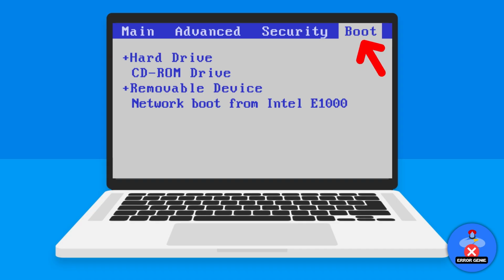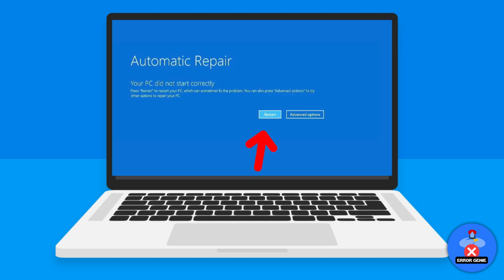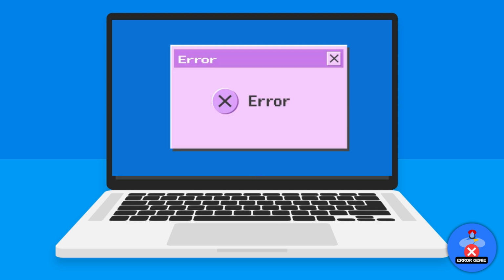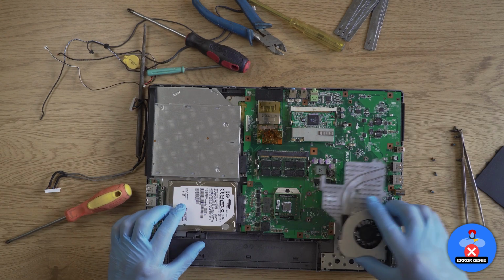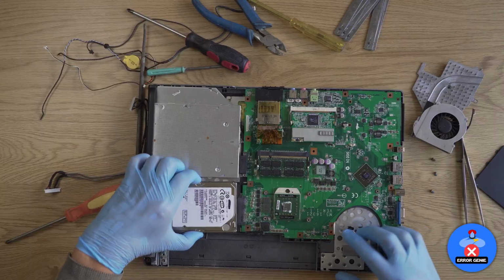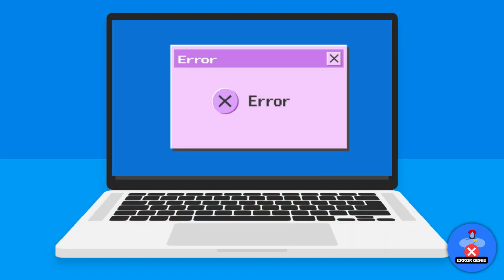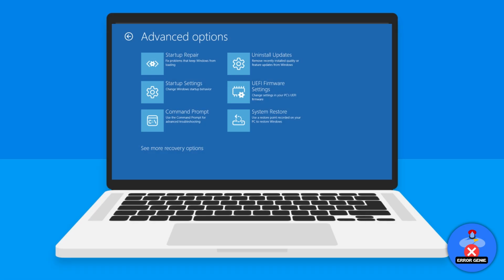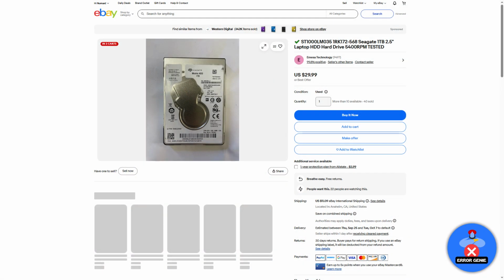No bootable devices, strike F1 to retry boot, F2 for setup utility, press F5 to run onboard diagnost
No bootable devices, strike F1 to retry boot, F2 for setup utility, press F5 to run onboard diagnostic. Are you stuck with the dreaded error message on your laptop or PC:

❌ “No bootable devices found. Strike F1 to retry boot, F2 for setup utility, press F5 to run onboard diagnostics”?

This error usually appears when your computer cannot detect a valid bootable drive or operating system. Don’t panic—you are not alone. This comprehensive video tutorial explains what causes this boot error and provides detailed step-by-step solutions to fix it on Dell, HP, Lenovo, Acer, Asus, and other Windows 10/11 PCs and laptops.

By following this guide, you’ll learn how to get rid of the error and boot your system back into Windows successfully.

🔍 What Does “No Bootable Devices Found” Mean?

When you see this error on startup, it means your computer’s BIOS/UEFI cannot locate a valid boot loader (Windows installation) on your hard drive or SSD. Essentially, the system has nothing to boot from.

Common causes include:

🛑 Loose or disconnected hard drive/SSD.

🛑 Corrupted Windows boot files.

🛑 Incorrect BIOS/UEFI settings (boot order issues).

🛑 Failed or corrupted Windows installation.

🛑 Physical hard drive or SSD failure.

🛑 Switching from Legacy to UEFI mode (or vice versa).

🛑 Malware or improper shutdown corrupting the MBR (Master Boot Record).

✅ Fix 1: Check Boot Order in BIOS/UEFI

Restart your computer and press F2, DEL, or ESC (depends on brand) to enter BIOS.

Go to the Boot tab.

Ensure your hard drive or SSD is listed first in boot priority.

Save changes and restart.

✅ Fix 2: Run Onboard Diagnostics (F5)

Many systems (like Dell) allow you to press F5 to run a hardware diagnostic test.

This helps determine if your hard drive or SSD has failed.

✅ Fix 3: Reseat or Reconnect the Hard Drive / SSD

Power off your laptop or PC.

Remove the back panel (for laptops) or side panel (for desktops).

Carefully disconnect and reconnect your HDD/SSD.

Restart the system to check if it detects the drive.

✅ Fix 4: Repair Boot Files with Windows Installation Media

Create a Windows 10/11 bootable USB.

Boot from the USB drive.

Choose Repair your computer → Troubleshoot → Advanced Options → Command Prompt.

Type the following commands:

bootrec /fixmbr
bootrec /fixboot
bootrec /scanos
bootrec /rebuildbcd

✅ Fix 5: Run Startup Repair

Boot from a Windows USB drive.

Select Repair your computer → Startup Repair.

This will automatically fix missing or corrupted boot files.

✅ Fix 6: Switch Between UEFI and Legacy Boot Mode

Go to BIOS.

Change boot mode from UEFI to Legacy (or Legacy to UEFI).

✅ Fix 7: Check Secure Boot Settings

Disable Secure Boot in BIOS.

Sometimes Secure Boot prevents older drives from being recognized.

✅ Fix 8: Replace a Faulty Hard Drive or SSD

If diagnostics confirm that the drive is damaged, you will need to replace it.

After replacement, reinstall Windows 10 or Windows 11 using bootable media.

✅ Fix 9: Restore BIOS Defaults

Go to BIOS → Find Load Setup Defaults or Reset to Default.

Restart to check if the error is resolved.

✅ Fix 10: Reinstall Windows 10/11

As a last resort, reinstall Windows completely.

This will fix corrupted system files and reinstall the boot loader.

❓ Why does my laptop say “No bootable device found”?

Because the system cannot detect a valid operating system on the storage device.

❓ Can I fix this without reinstalling Windows?

Yes! In many cases, correcting BIOS settings or repairing boot files is enough.

❓ Do I need a new hard drive?

Only if diagnostics confirm that your current HDD/SSD has failed.

❓ Does this error affect Dell more than other brands?

It is common across all brands (Dell, HP, Acer, Lenovo, Asus), but Dell laptops often display this exact message format.

❓ What if none of the fixes work?

Replace your hard drive/SSD.

Reinstall Windows using new installation media.

Contact manufacturer support if under warranty.

📝 Conclusion

The “No Bootable Devices Found – Strike F1, F2, F5” error can be intimidating, but most of the time it is caused by incorrect BIOS settings, corrupted boot files, or a failing drive. With the step-by-step troubleshooting methods in this guide, you should be able to fix the problem and boot back into Windows successfully.